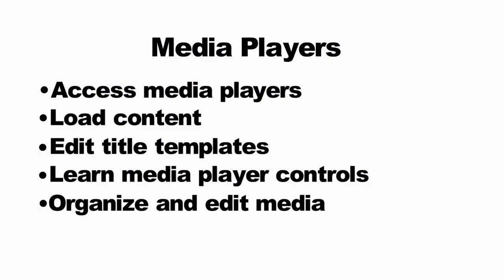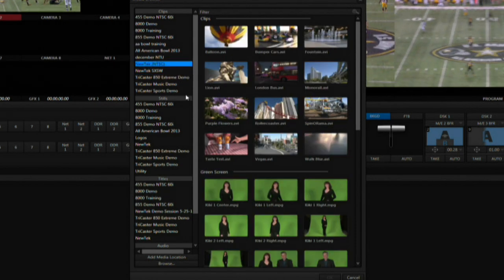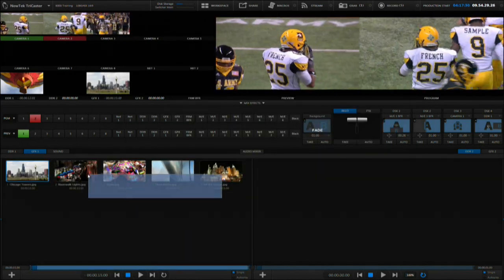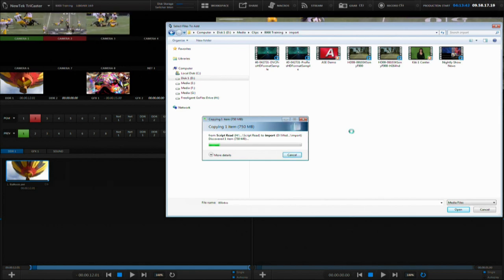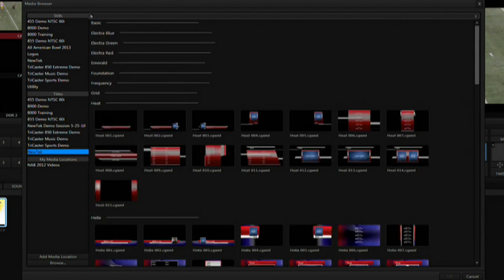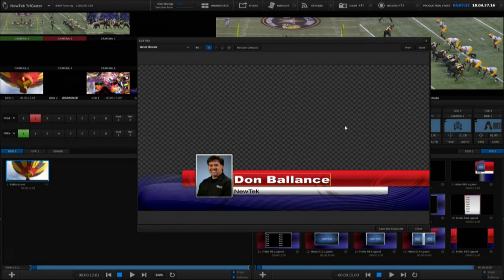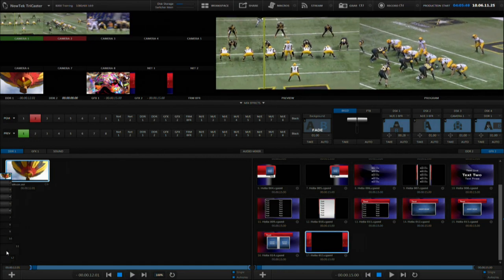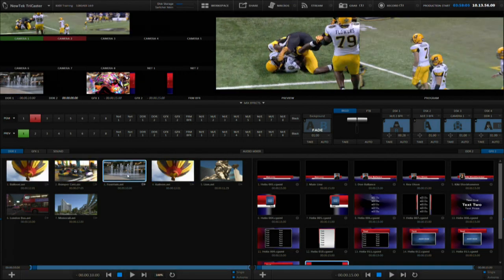TriCaster 8000_Media Players